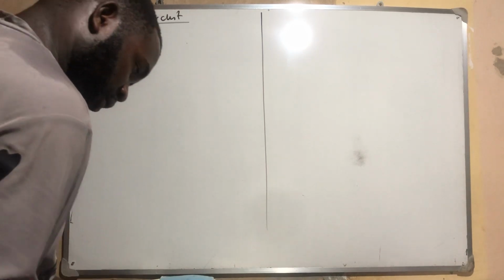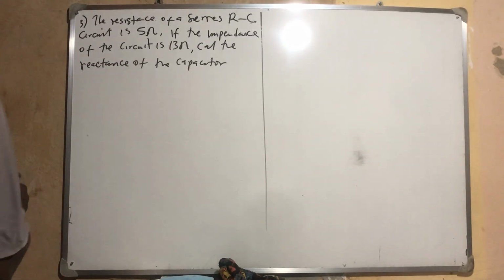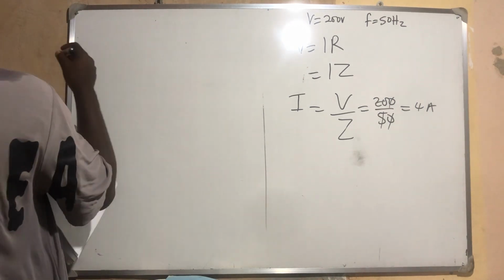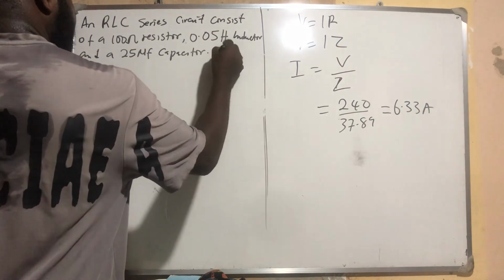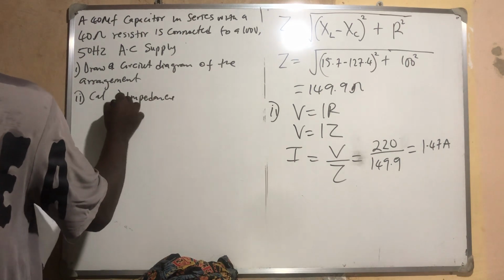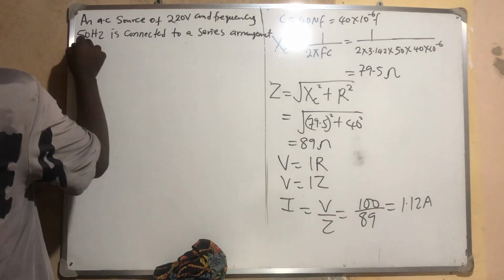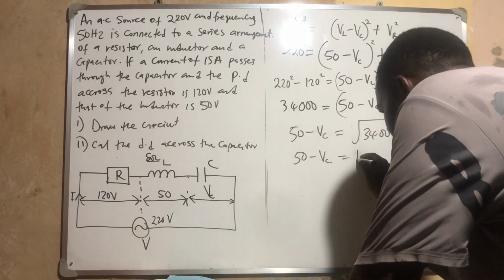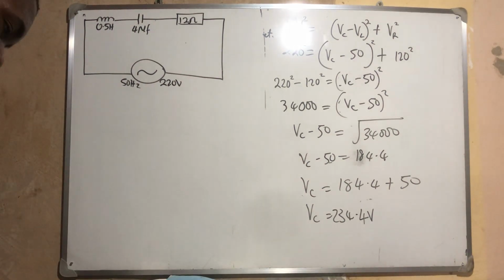Alternating Current circuits calculations | AC Circuit Calculations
This physics tutorial video teaches students
Graphically representations of an Alternating current
Peak and root mean square values of Alternating Current and voltage
Phase of an A.C circuit
Resistance in an A.C circuit
Capacitance in an A.C circuit
Reactance
Series circuits
Impedance
Resonance in RLC series circuit
Application of resonance
Parallel Circuit
Power in an A.C circuit
Power factor

At ​⁠  channel, learning Science and Math is Easy! The channel playlist is explained with simple examples that you experience every day! Yes, Science & Math is all around you! Let's learn every day from everyday life!